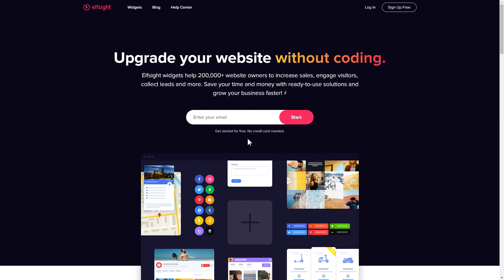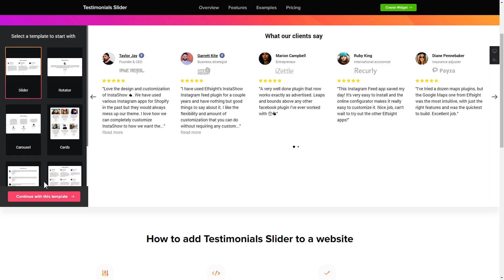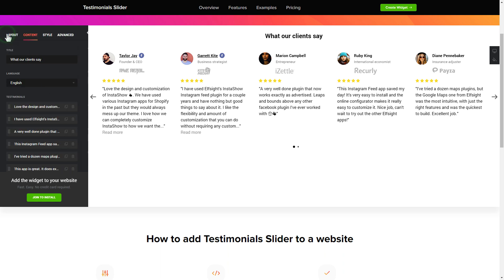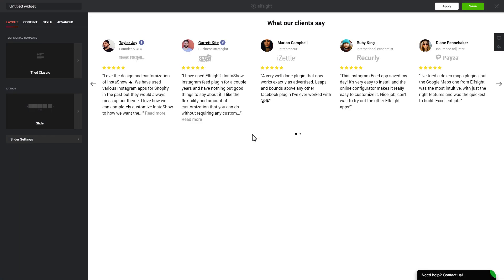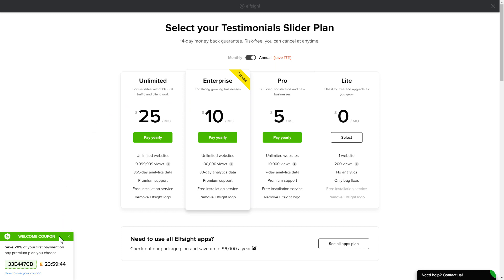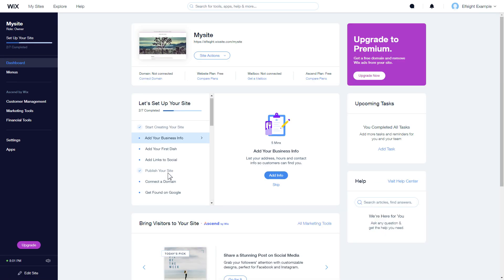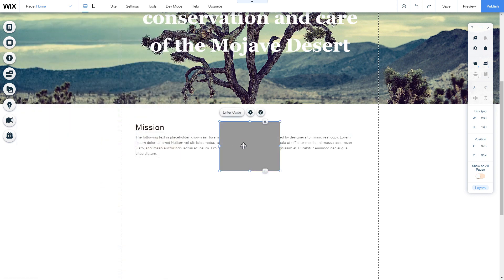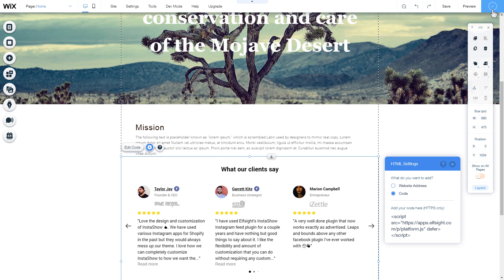How to Add Testimonials Slider to Wix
Advantages:

•         Make your testimonials look absolutely trustworthy by sharing real authors' info and links to their Facebook profiles
•         Polish the image of your website demonstrating real and inspiring testimonials
•         Raise conversion rate up to 200% by smooth embedding of testimonials in decision-making places of your website

How to embed Testimonials Slider to Wix website?

To publish the widget on your website, just follow these three fast steps
1) Shape and configure the widget;
2) Save your code which will appear in the notification window;
3) Embed the code on the website.